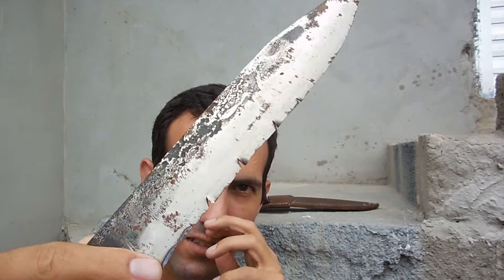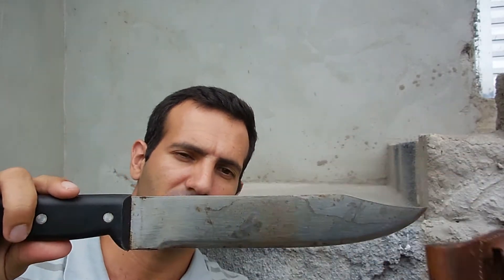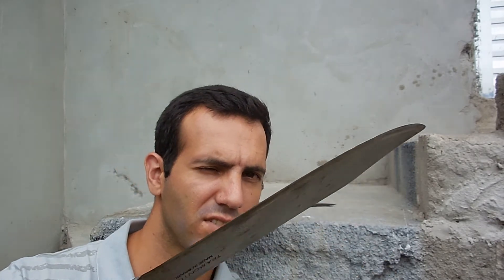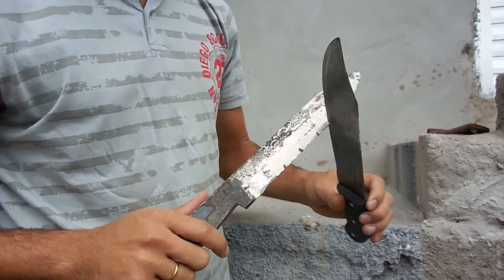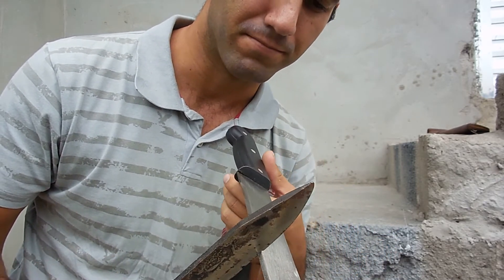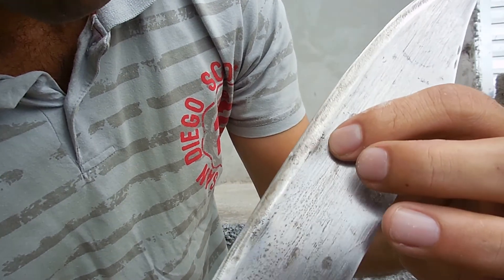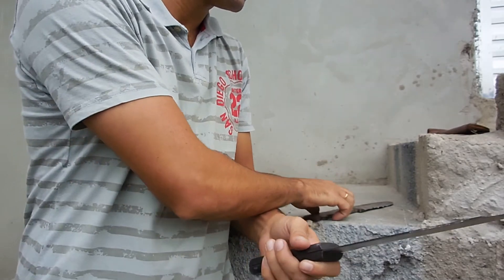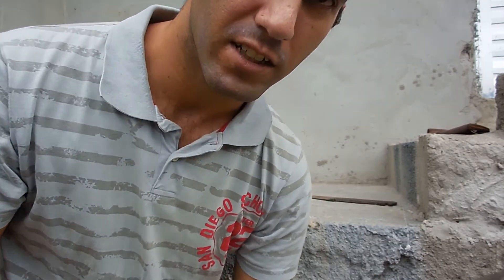Blade impact - carbon steel heat treated vs mild steel not treated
A clear way to see how resistant is carbon steel hiting two blades against each other.